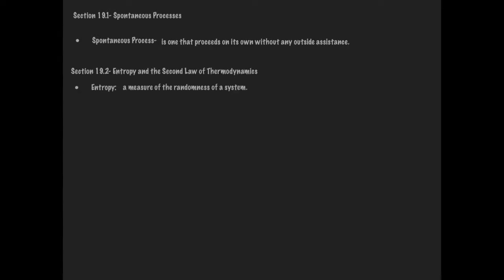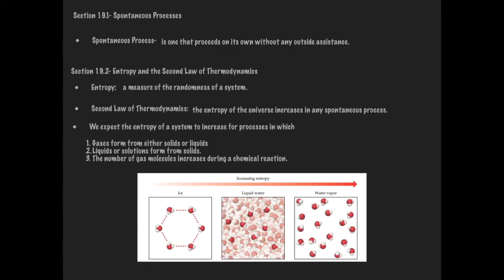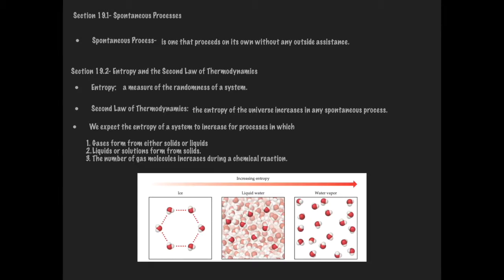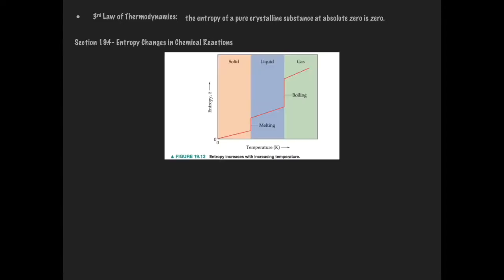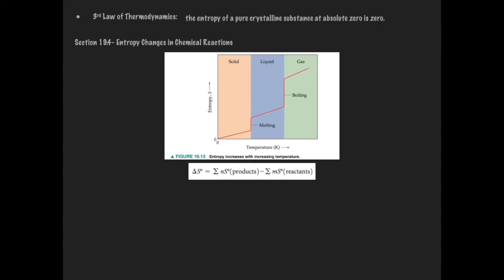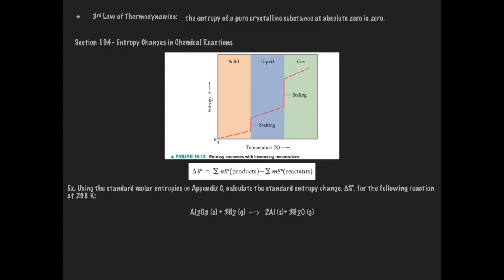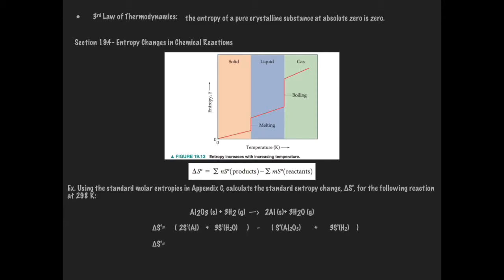AP Chemistry Notes 5.5